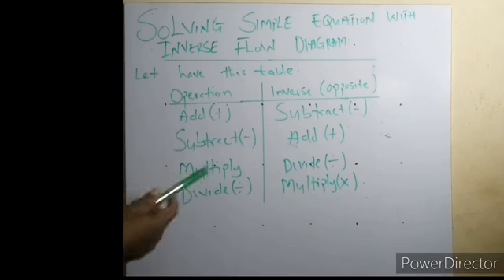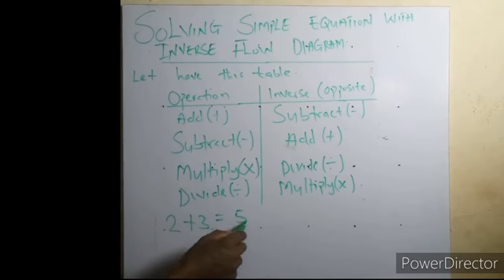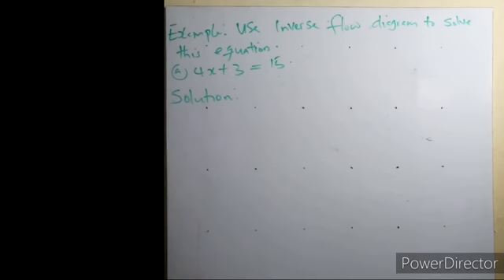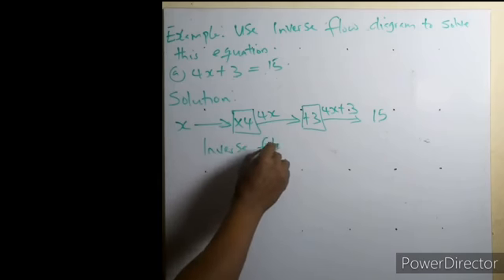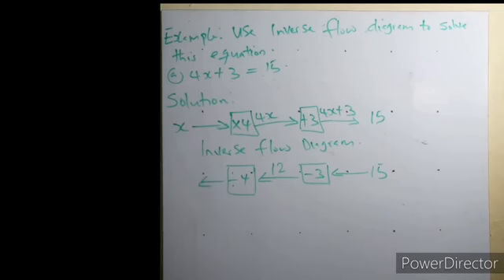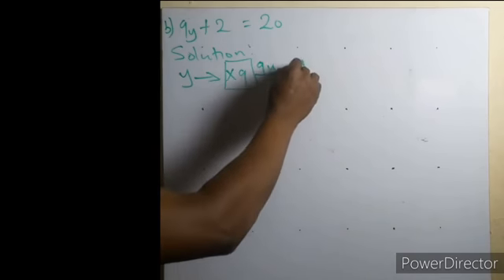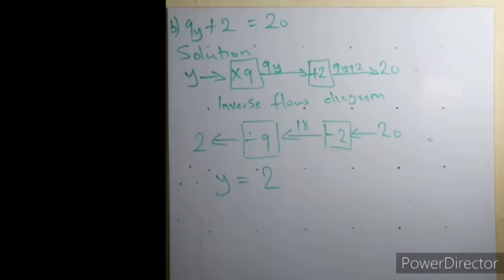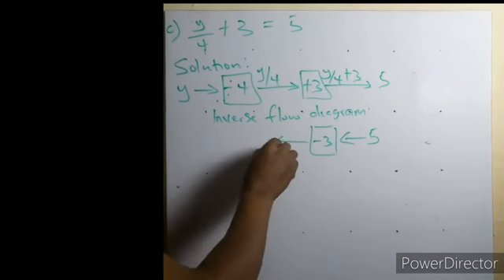How to solve Simple Equation with Inverse Flow Diagram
This is a topic for Jss1 of the Lagos State Scheme Of Work